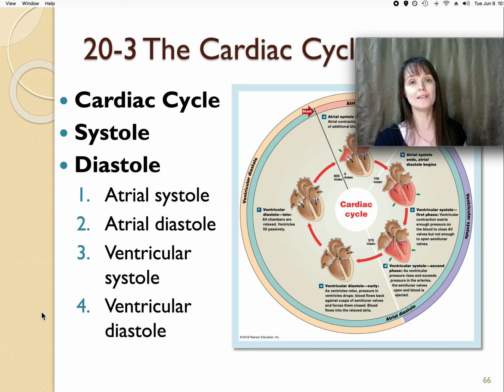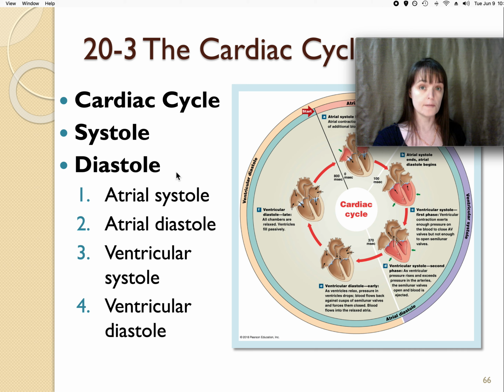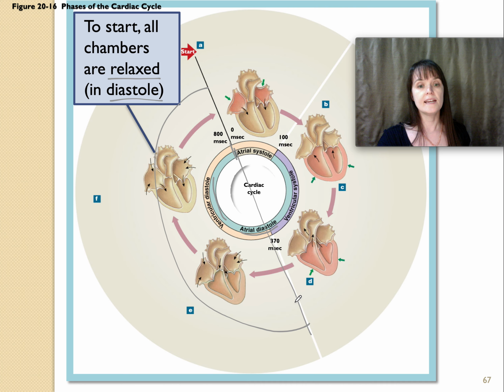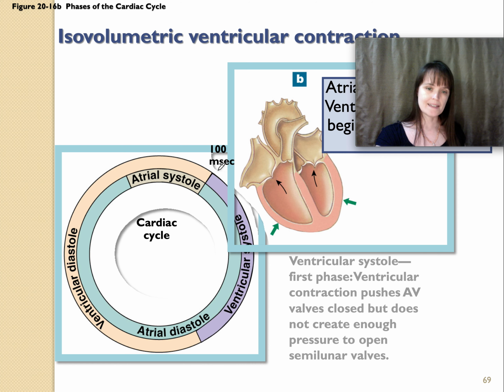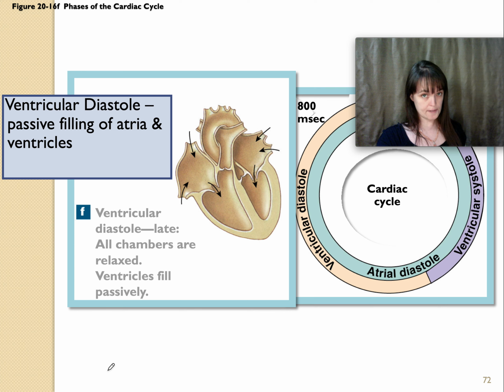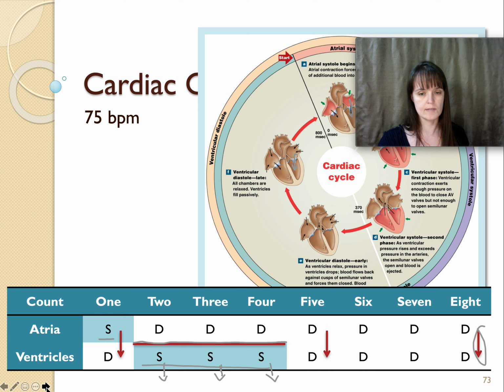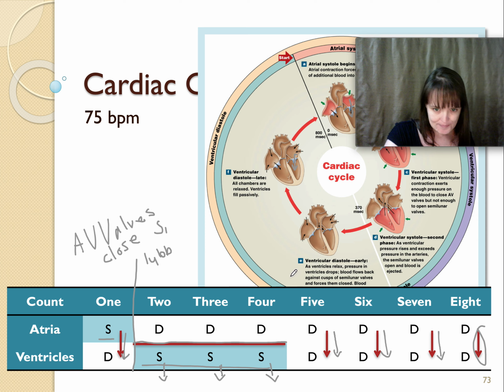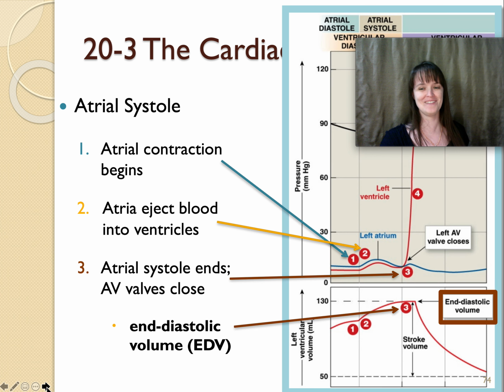A&P II Lecture Test 3 Video 10